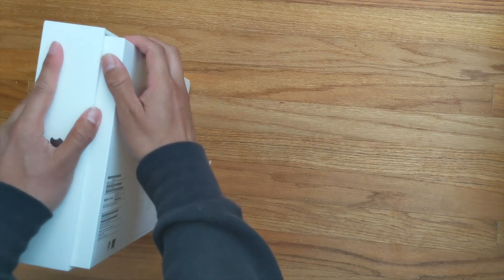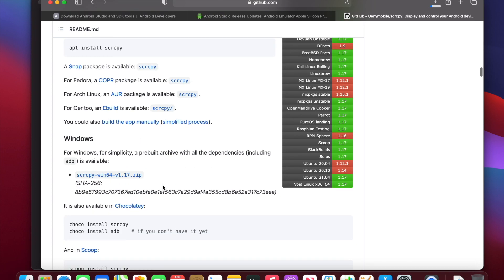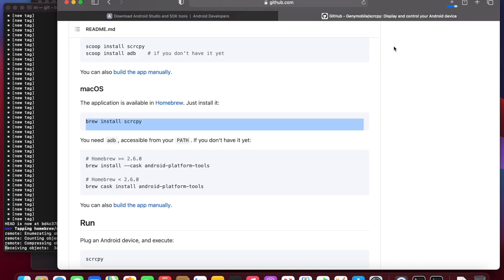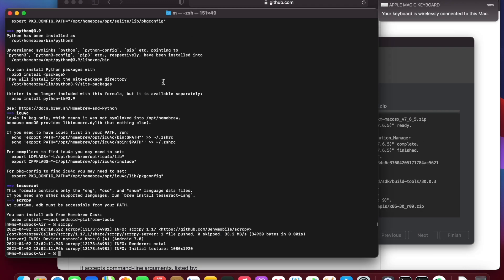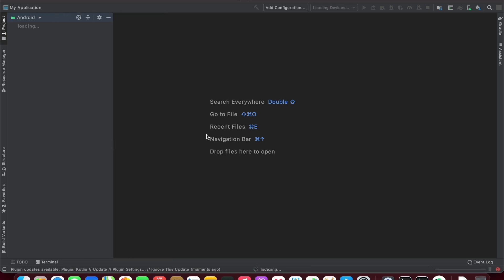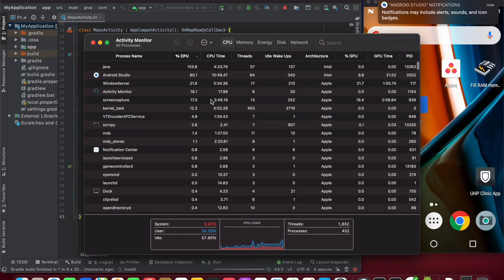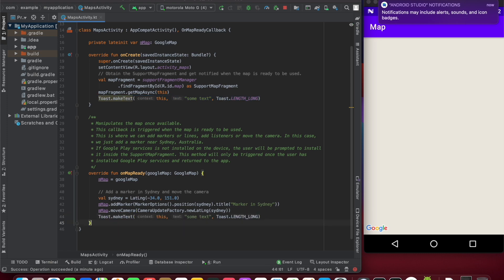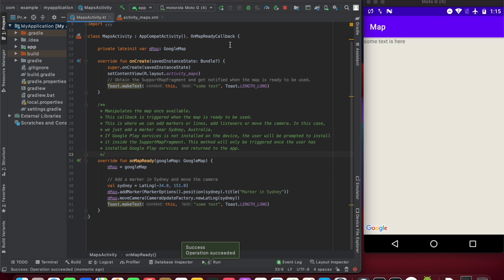M1 MacBook Air - Android Studio Setup and Performance [April 2021]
In this video I'm setting up an Android development environment on the new Apple M1 MacBook Air with 16GB of RAM.

Note: at time of recording, this is NOT the android studio native to M1, future video upcoming for native performance on Canary 15 upcoming.